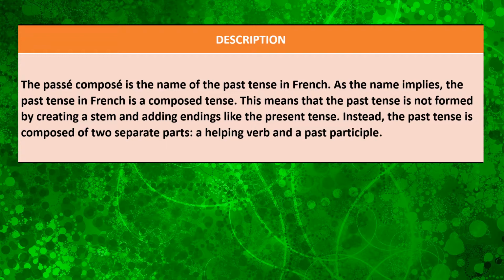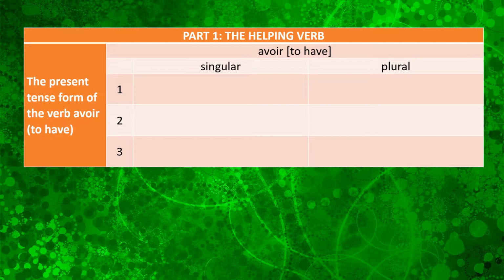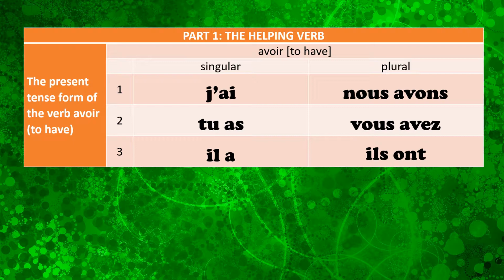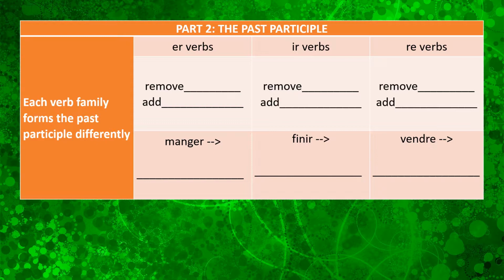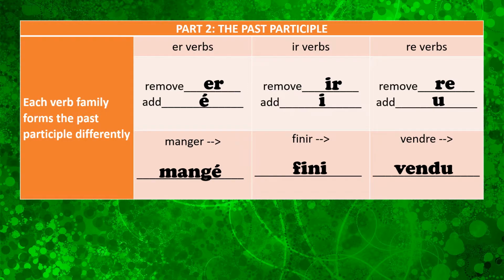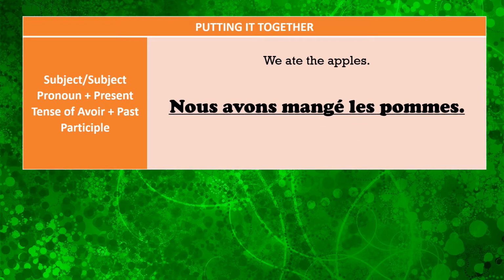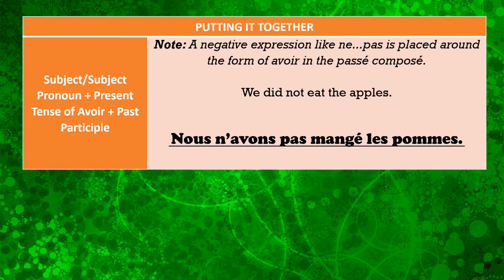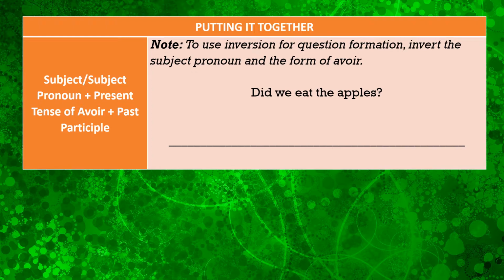French 2: Passé Composé with Avoir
How to form the passé compose (past tense) in French